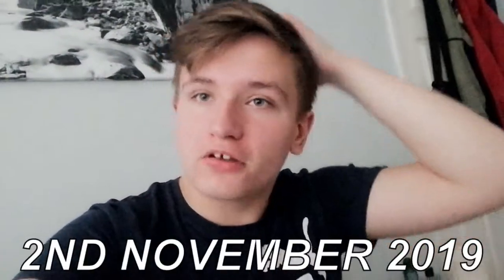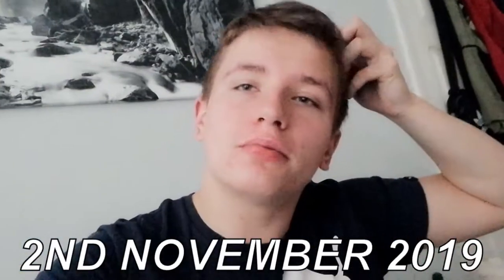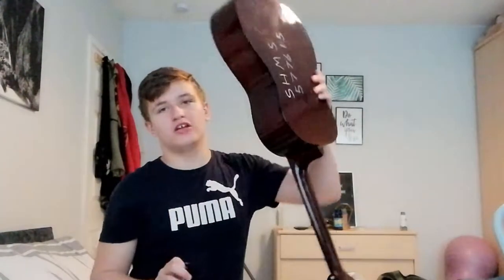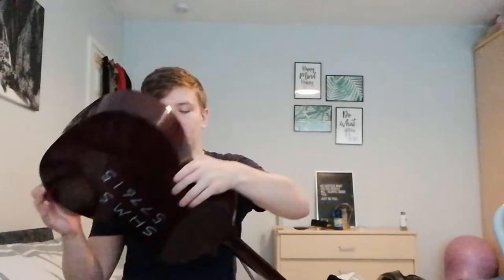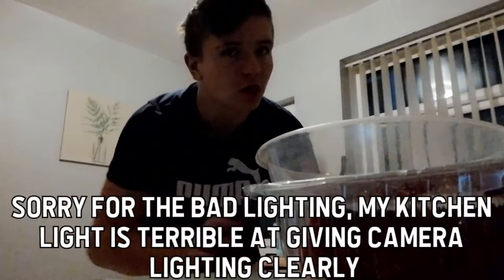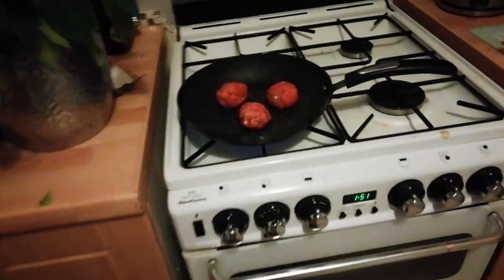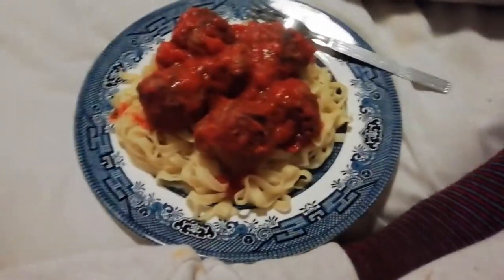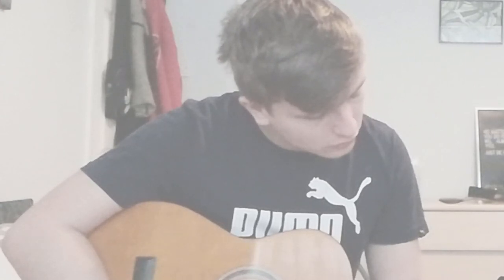EASY HOMEMADE MEATBALL RECIPE!